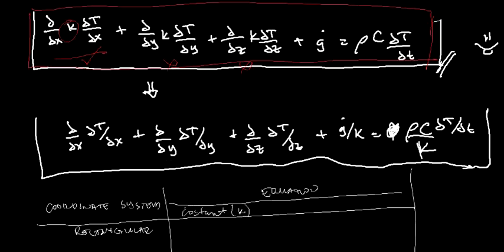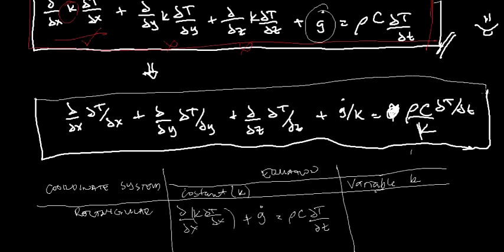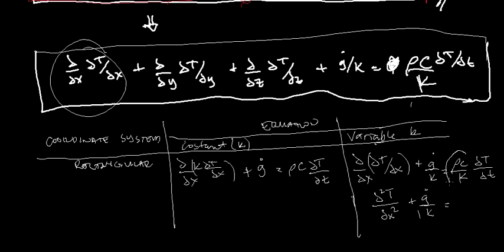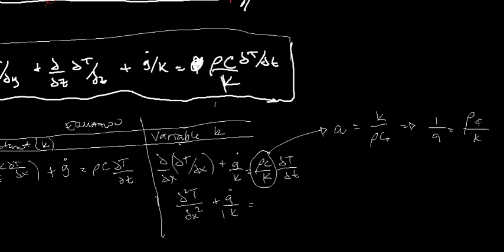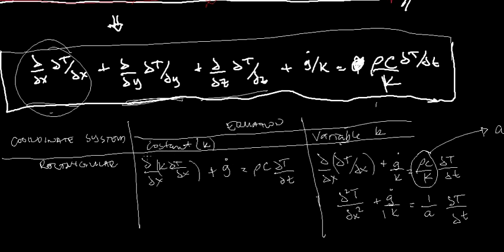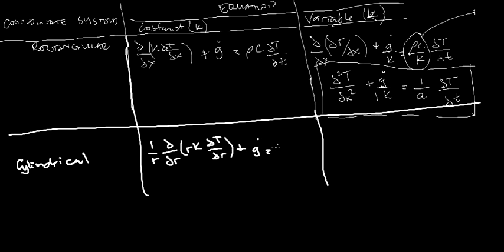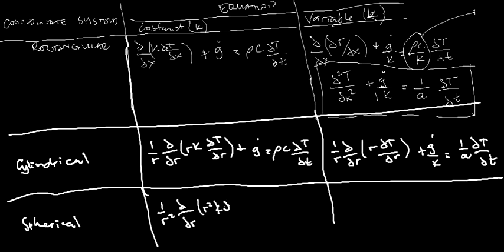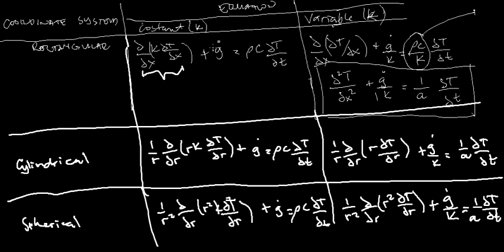03.11 Fundamentals of Conduction